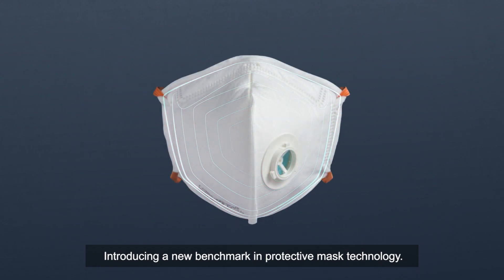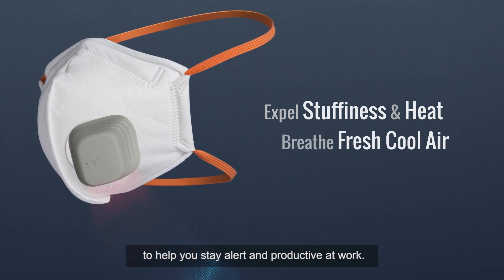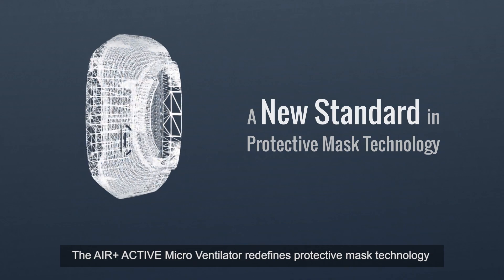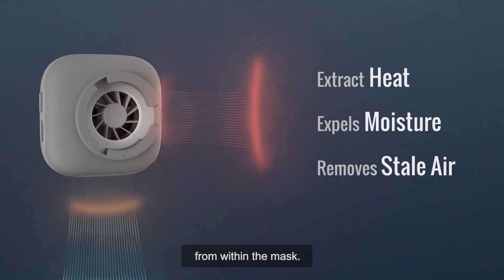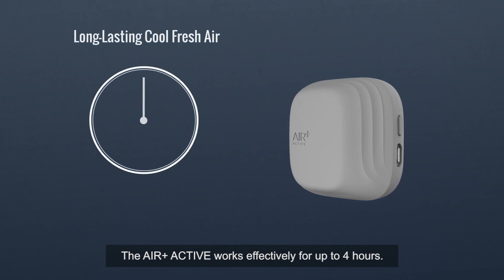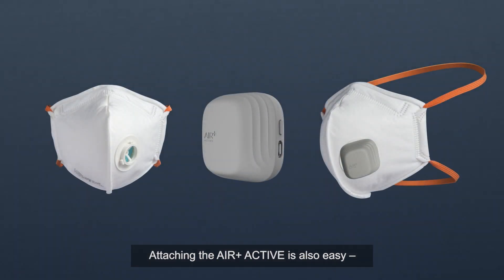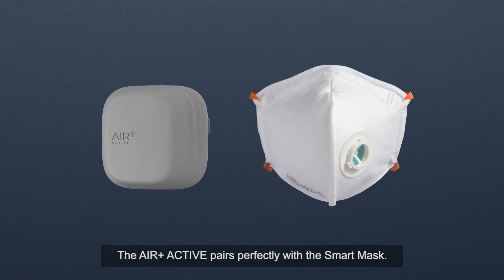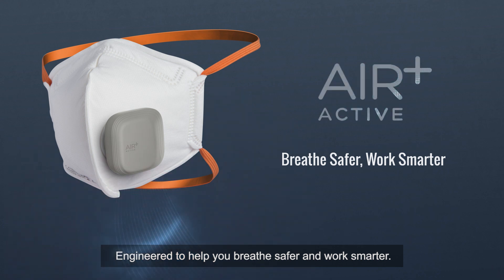The New AIR+ Active Ventilator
Introducing the new AIR+ Active Ventilator, where Premium Protection meets Active Cooling. 4 hour runtime. Dust and splash
resistant. Compact and leightweight weighing in at 19g.
Durable and impact resistant.

Powerful airflow rate enables rapid extraction of CO2, heat and
humidity for breathable comfort.